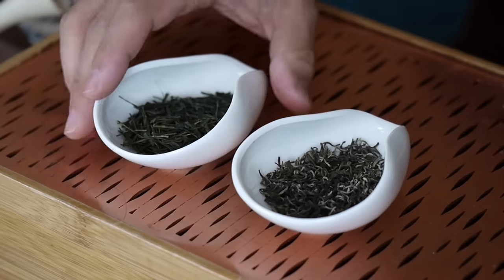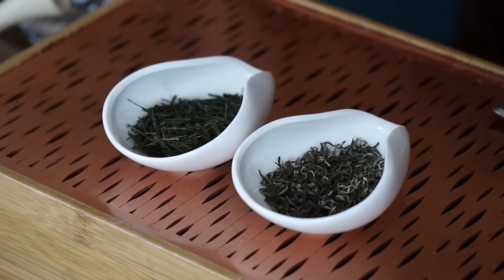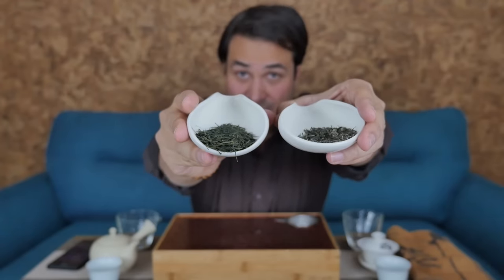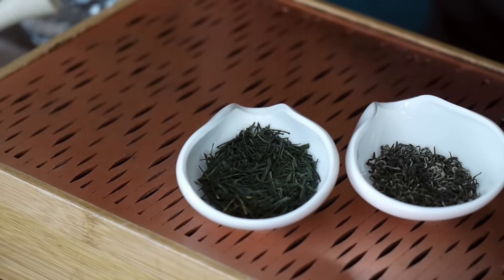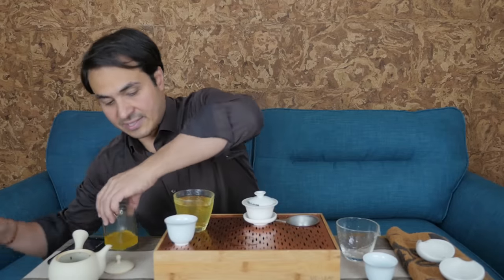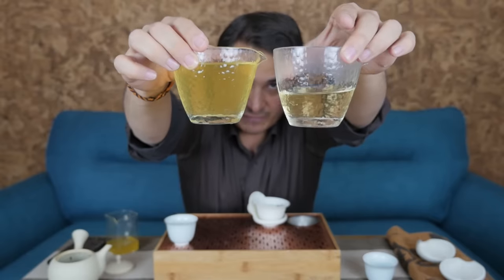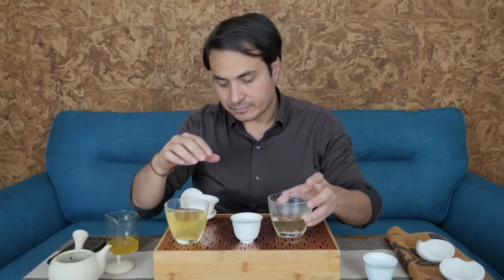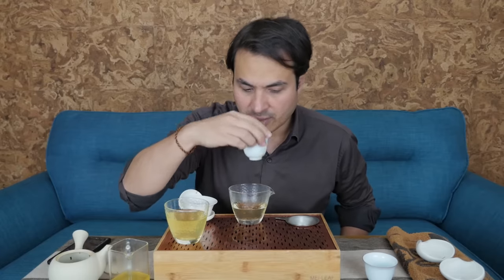Japanese vs. Chinese Green Tea | Differences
China and Japan are the two largest Green tea producing countries in the world. They produce exemplary yet very different tasting Green tea.

What are the differences between Chinese and Japanese tea?
How do the two cultures express themselves in the teacup?

In this video I give an overview of the key differences in their tea and then taste a Japanese tea with a Chinese tea to describe the difference. Let's explore together!